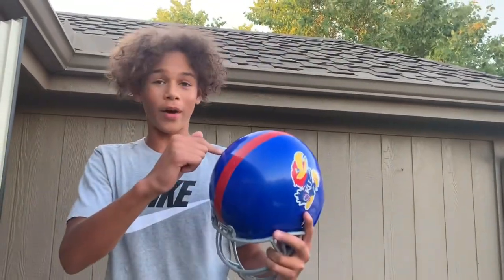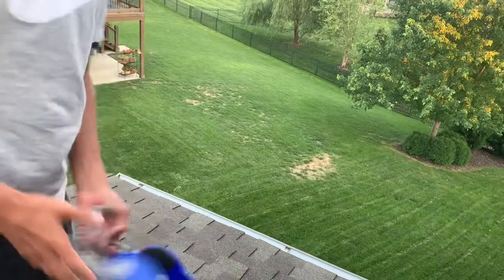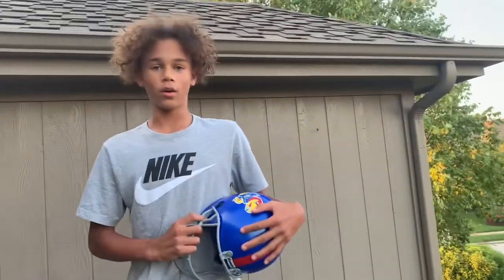History of the football helmet